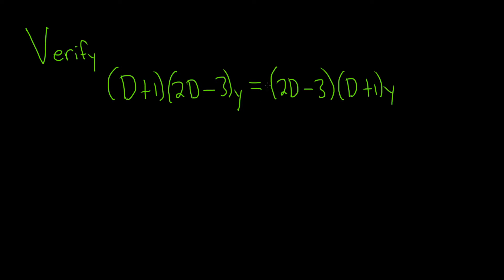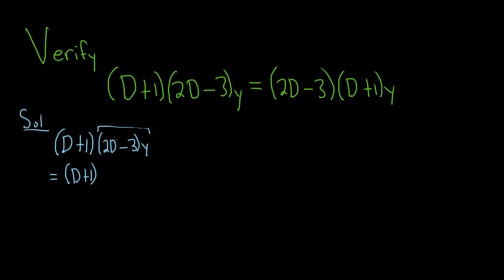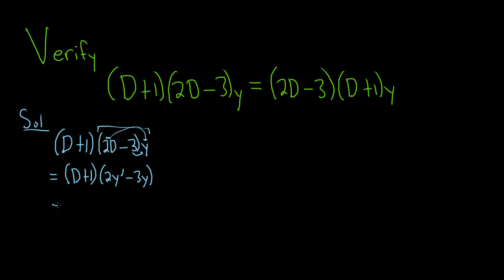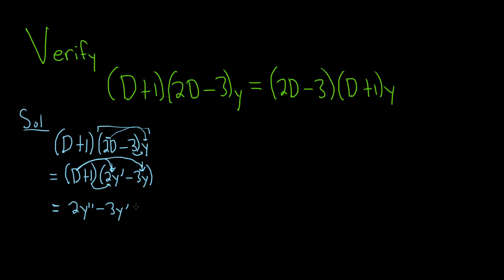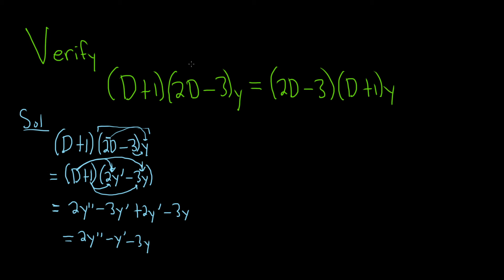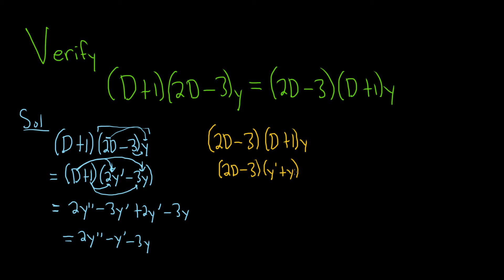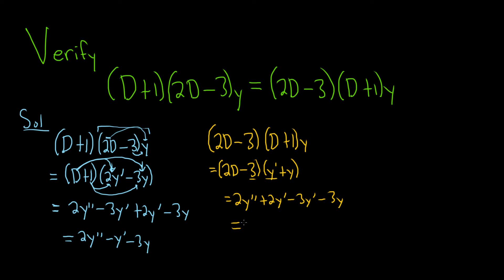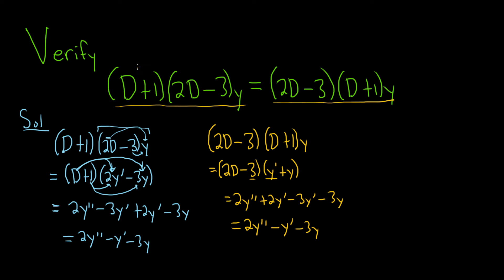Verify (D + 1)(2D - 3)y = (2D - 3)(D + 1)y where D is the Differential Operator